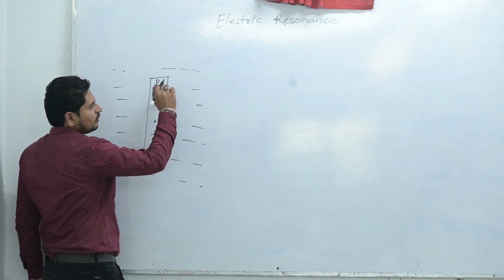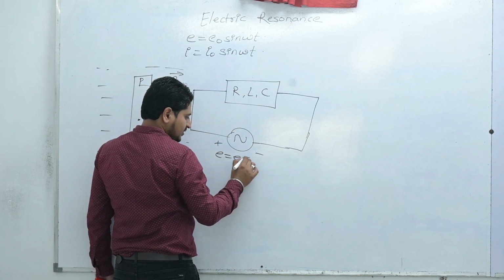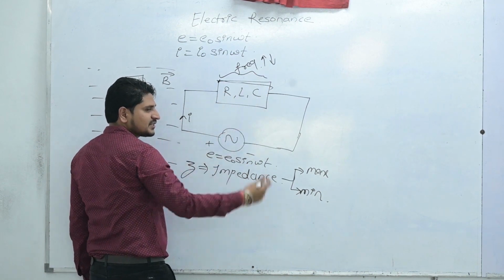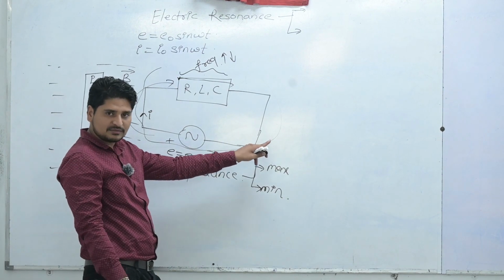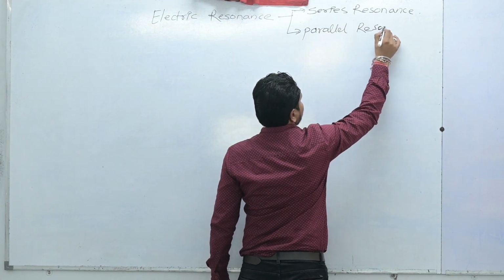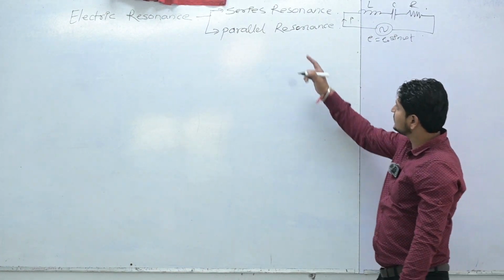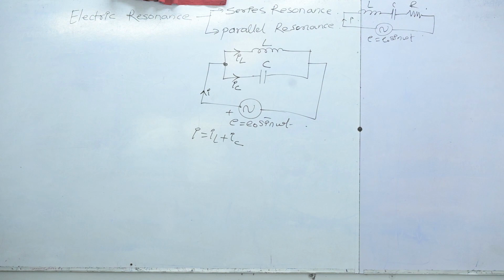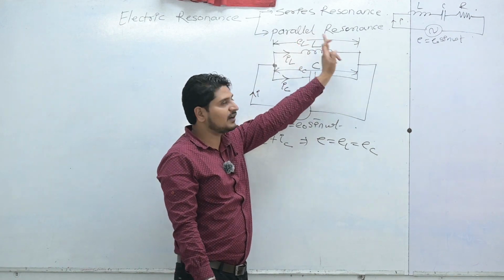A.C Circuit Part-9 Electric Resonance by Dhiraj Mahajan sir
A.C Circuit Electric Resonance Part-1 Concept and types depending upon value of Impedance from the lesson of A.C circuit for 12th , MHT-CET , NEET and JEE